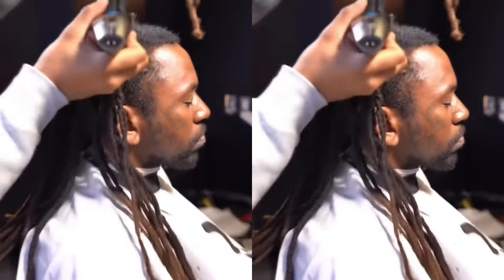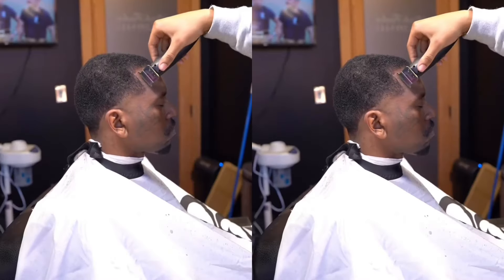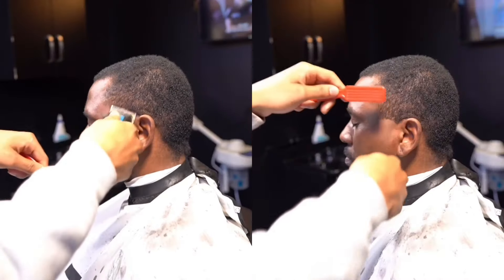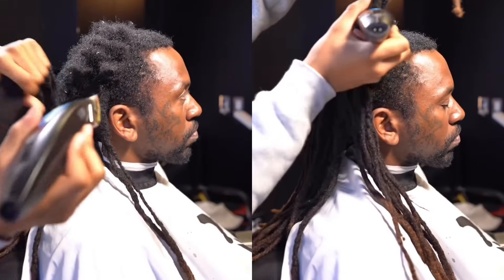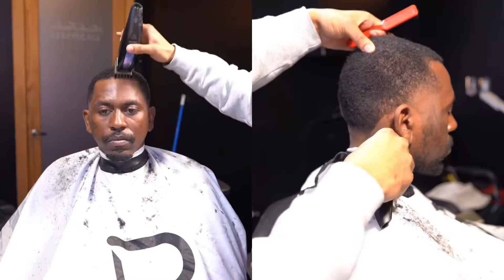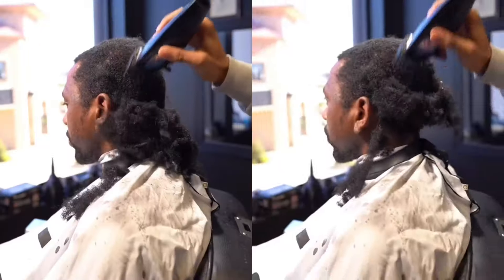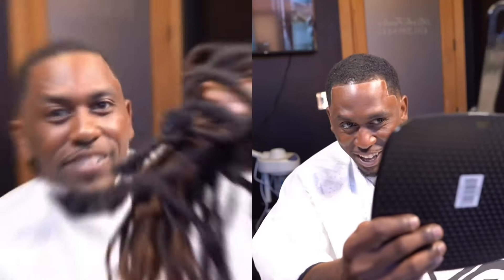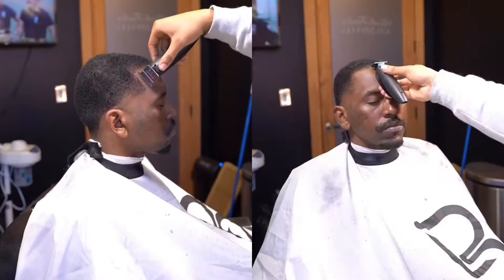Client Grew his dreadlocks out for 9 years & Paid me $450 to Cut them| Dreadlocks Transformation